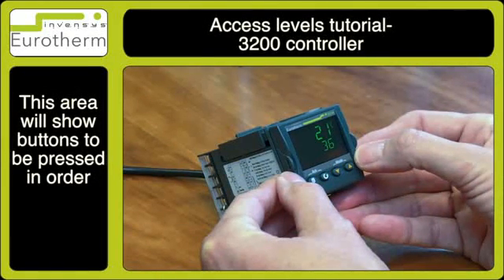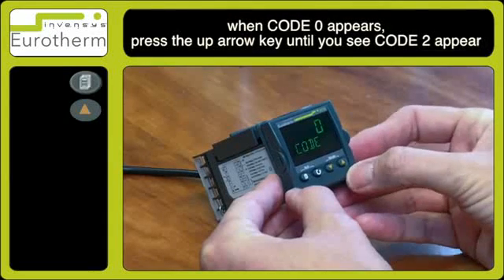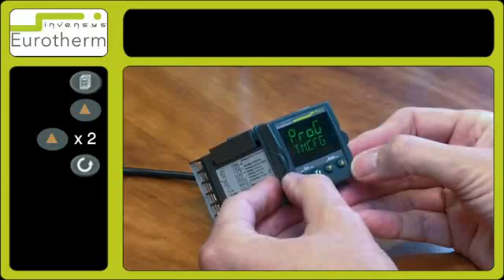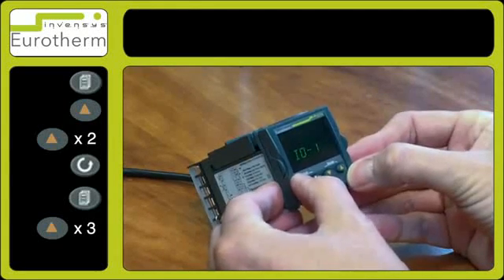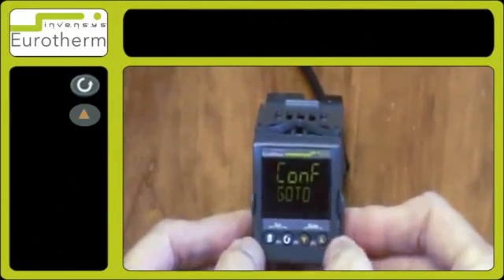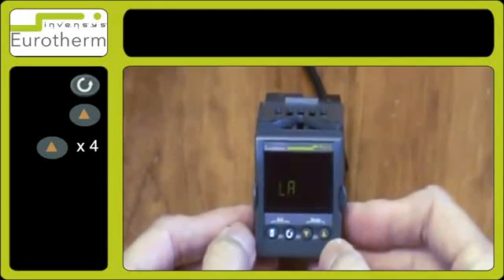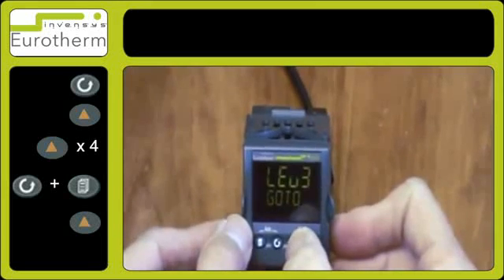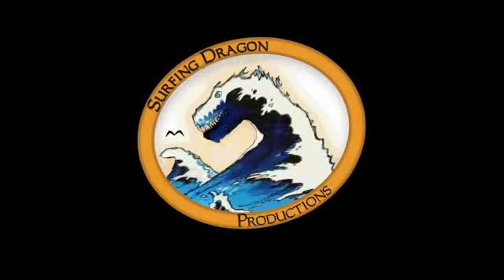Access levels on a Eurotherm 3200 controller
Tutorial on access levels on a Eurotherm 3200 temperature and process controller.